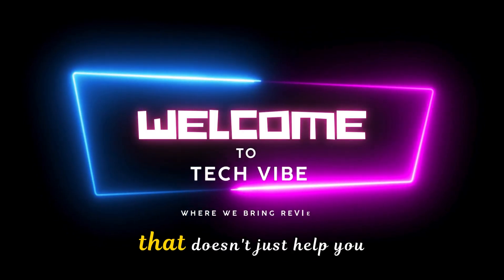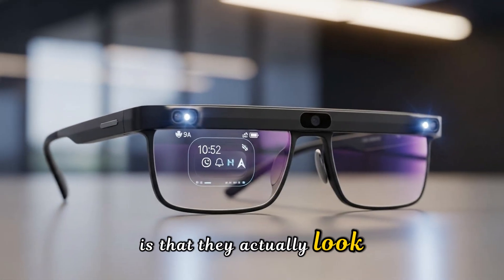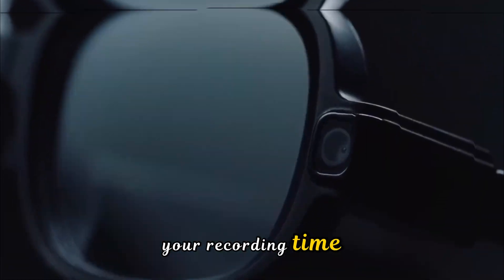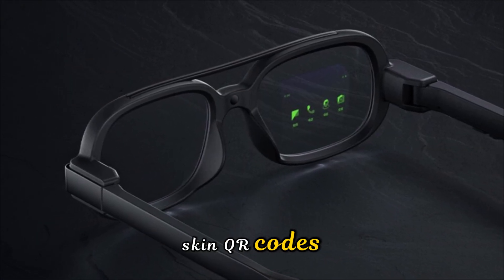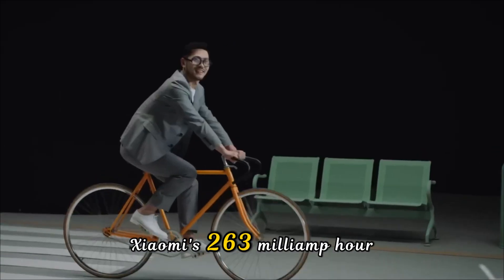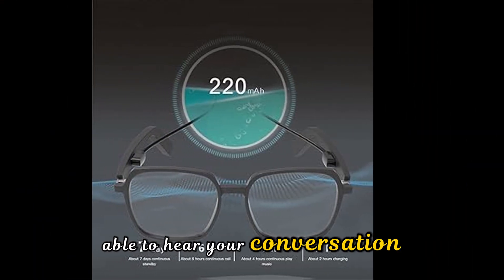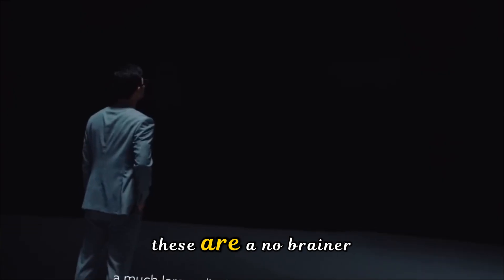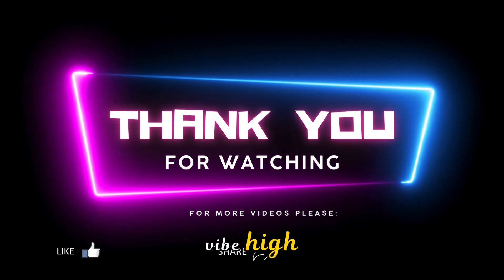Xiaomi Smart AI Glasses - the Future of Wearables!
Step into the future with the all-new Xiaomi Smart AI Glasses 2025. These futuristic glasses combine AI, AR, and smart wearable technology to deliver an experience like never before. From real-time translation and AI-driven assistance to immersive AR visuals, Xiaomi is redefining how we interact with technology.

In this video, we’ll cover:

Design and build quality of Xiaomi Smart AI Glasses

Features like real-time translation, navigation & AR overlays

Display quality and performance

Battery life & charging

Price, availability & whether it’s worth buying in 2025

Are these the best smart glasses of 2025? Watch till the end to find out!